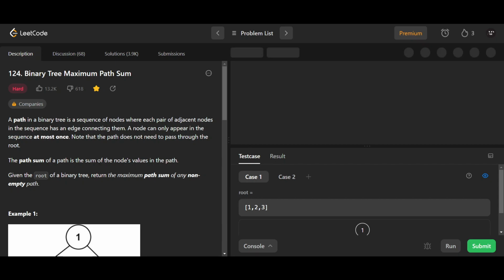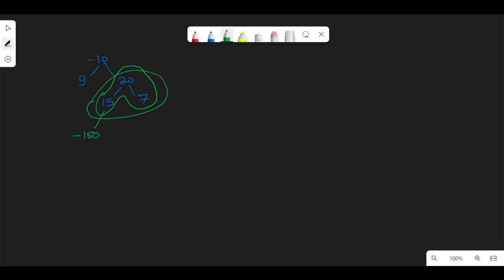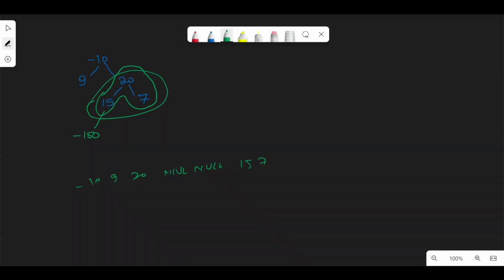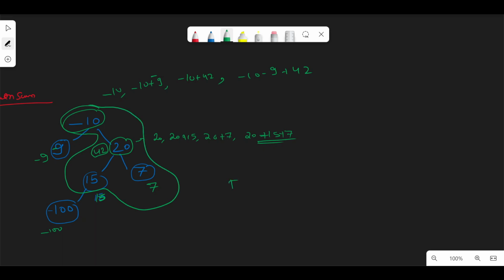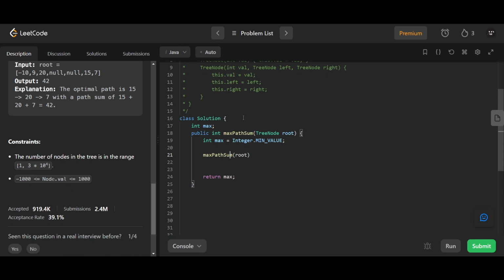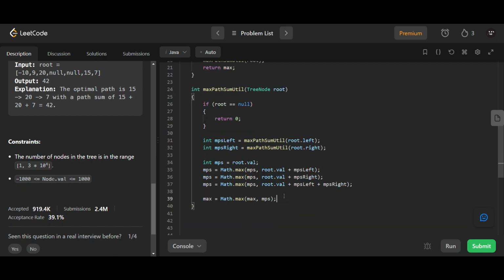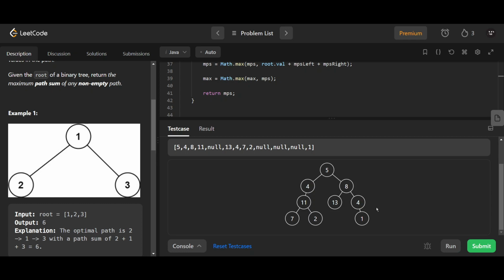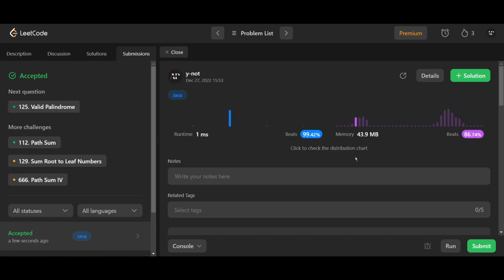Binary Tree Maximum Path Sum | LeetCode 124 | Java